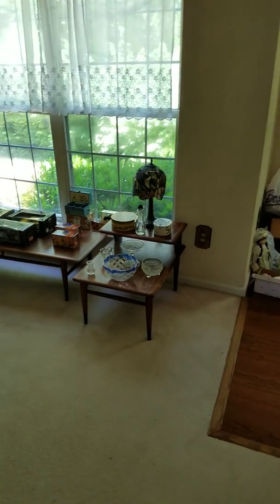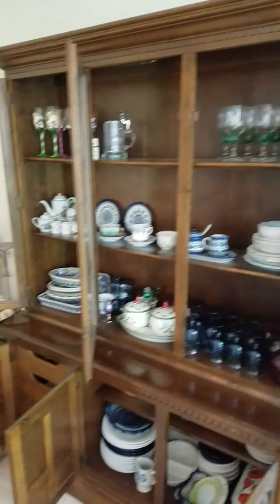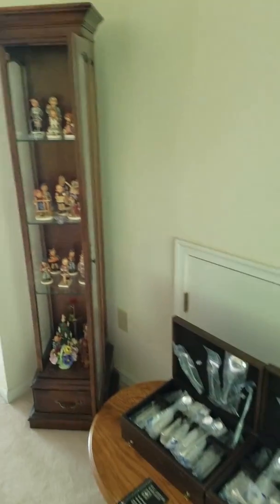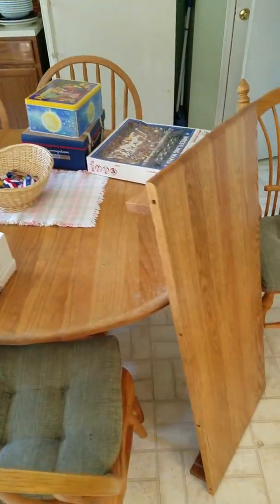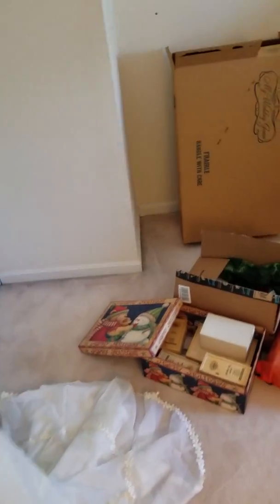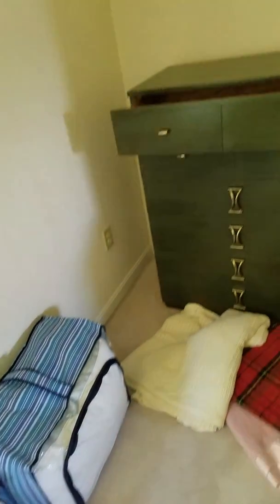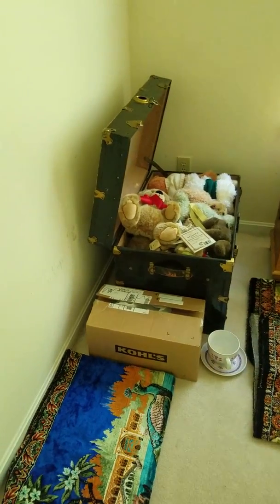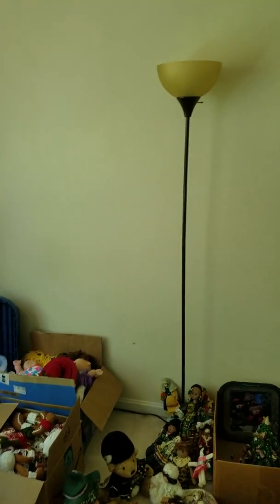EstateMAX estate sale Frederick, MD. 841 Waterford Dr., May 24, 25th Only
Estate Sale Friday 5/24 10am till Saturday 10-3.